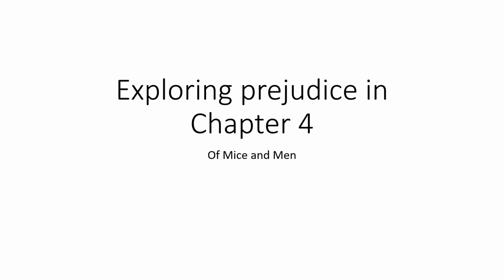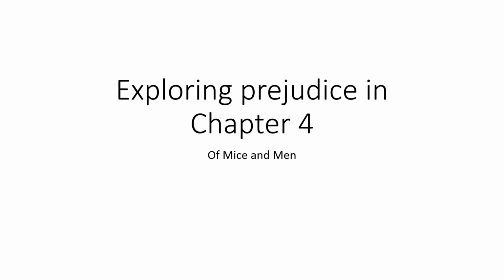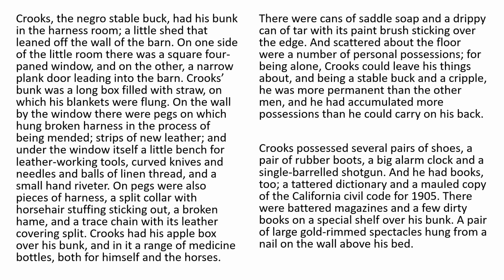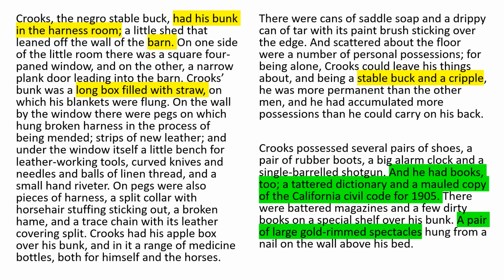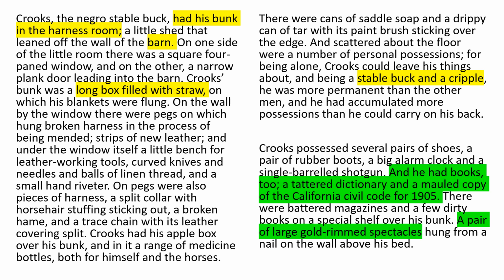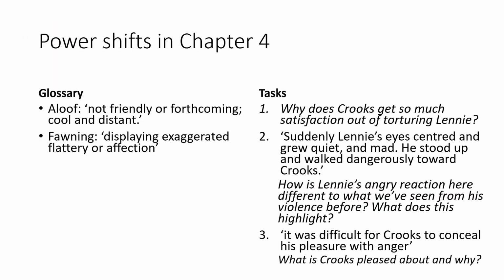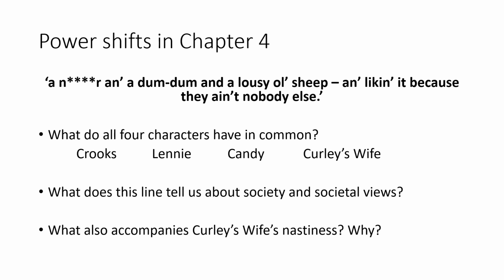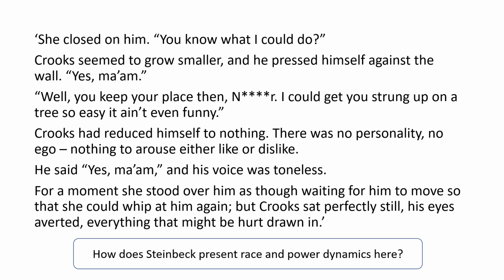Exploring power and prejudice in Chapter 4 'Of Mice and Men'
Hi everyone! Please use this video in conjunction with the resources I sent you to study Chapter 4 of 'Of Mice And Men'.